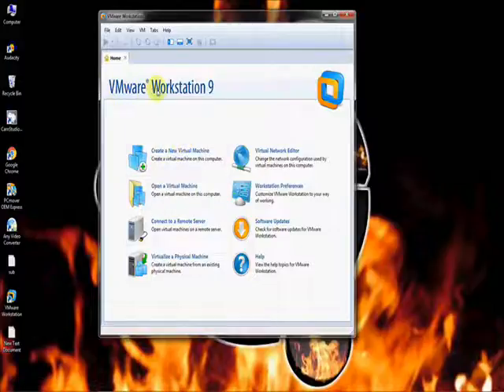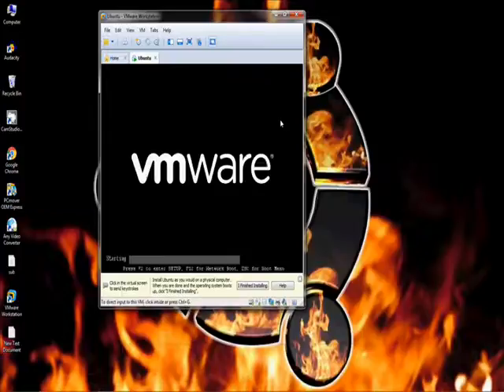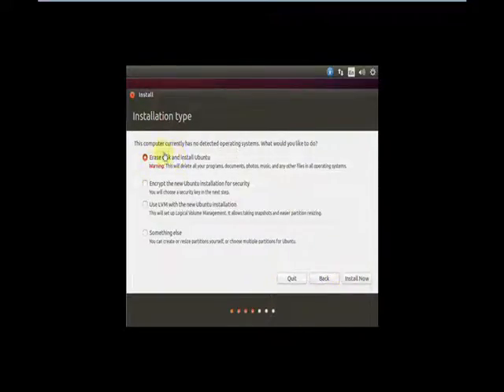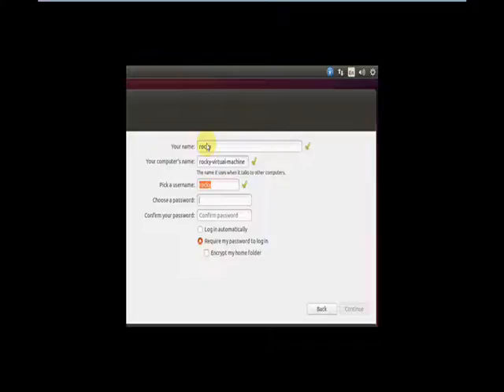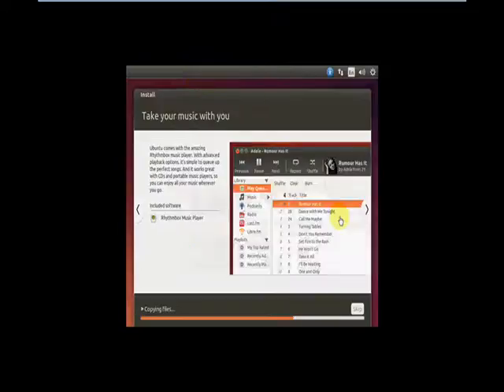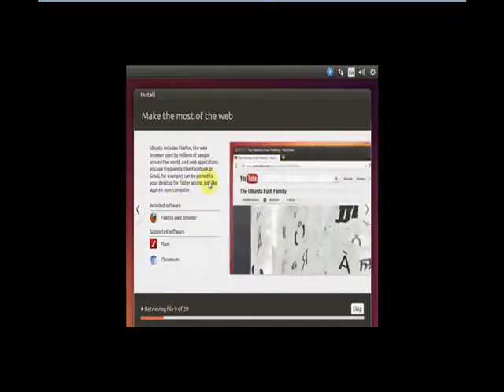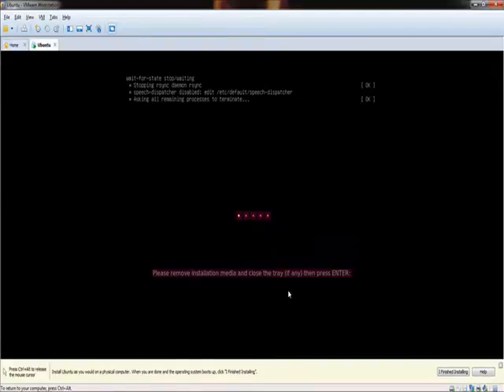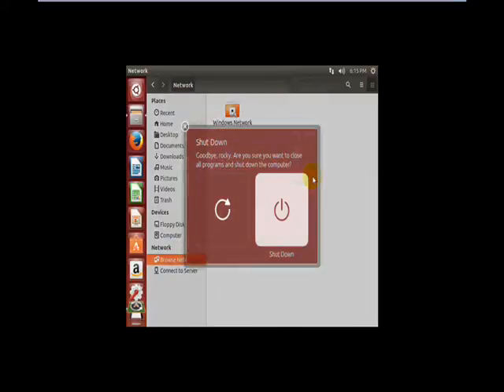Ubuntu Installation | on vm ware | How to install Ubuntu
A step by step complete guide on how to install Linux Ubuntu operating system on your Virtual machine.